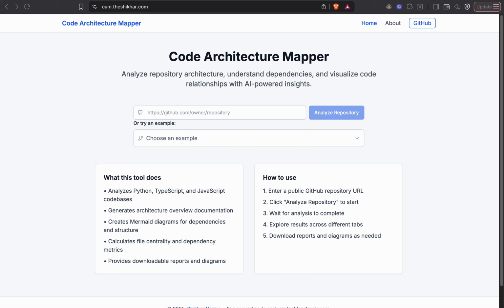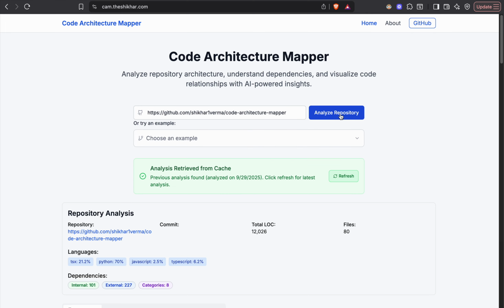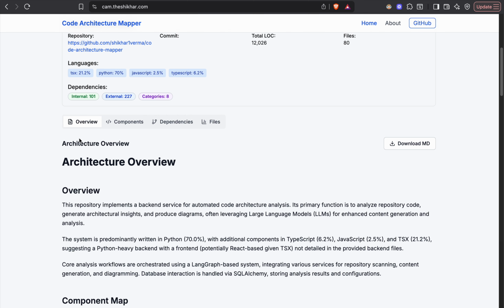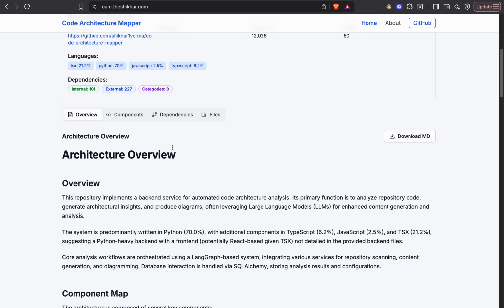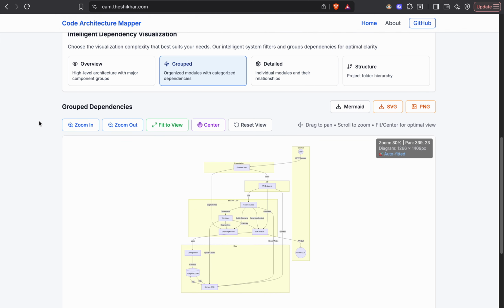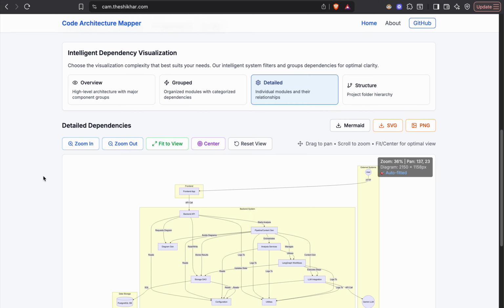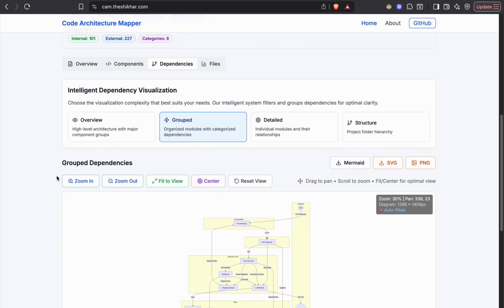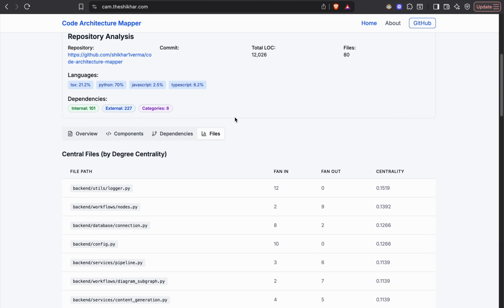Turn any GitHub repo into readable analysis in minutes | Code Architecture Mapper, AI+StaticAnalysis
Turn any public GitHub repo into clean architecture docs, intelligent diagrams, and centrality insights—in minutes.

What you’ll see:

Paste a GitHub URL → CAM clones the repo and runs hybrid static analysis (Grimp for Python, Tree-sitter for JS/TS).

LangGraph agents generate a readable Architecture Overview (Markdown) and validated Mermaid diagrams (auto-fix on errors).

Four diagram modes: Overview, Grouped, Detailed, Structure.

Files centrality: fan-in/fan-out to spot hotspots and guide refactors.

Export Mermaid / SVG / PNG and download the Markdown overview.

Chapters
00:00 Why CAM
00:12 Paste URL & start analysis
00:45 How it works (hybrid static + AI agents)
01:20 Overview tab (download MD)
02:05 Components tab (key files & APIs)
02:36 Diagrams tab (Overview → Grouped → Detailed → Structure)
03:40 Files tab (fan-in/fan-out, degree centrality)
04:30 Try it now

Tech stack
FastAPI, Next.js 15, TypeScript, LangGraph, Grimp, Tree-sitter, NetworkX, PostgreSQL, Mermaid